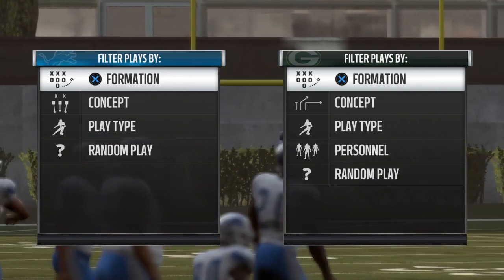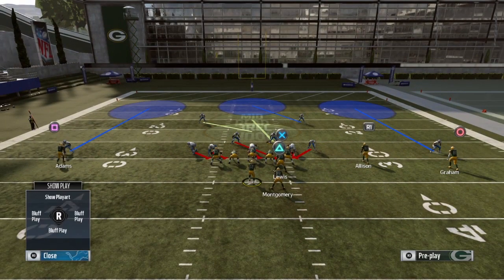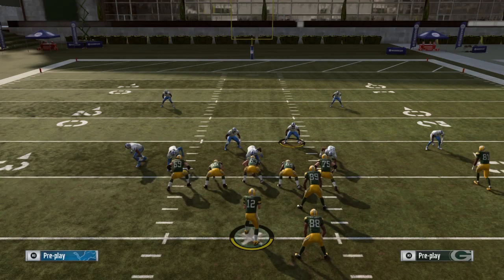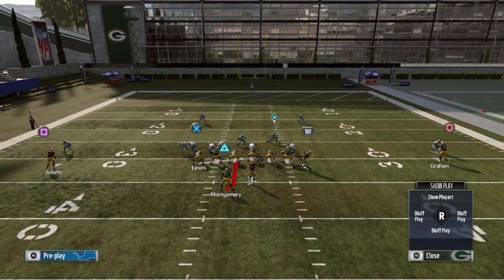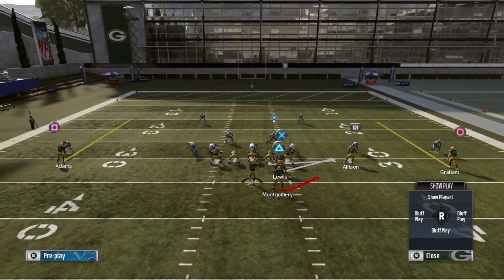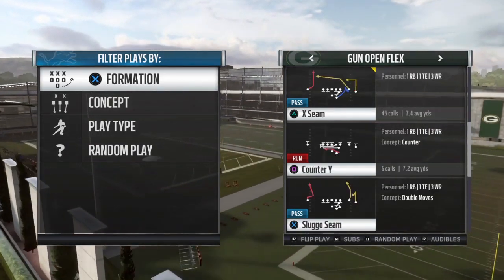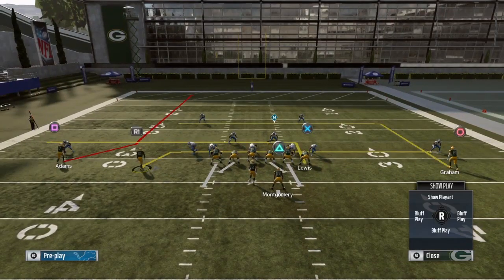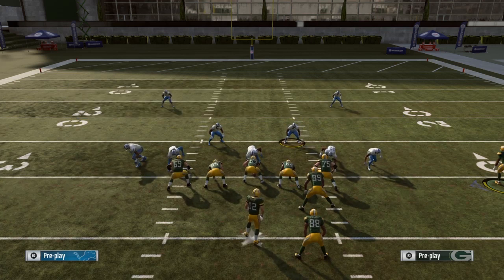Run ALL over your opponent! Madden 19 Run Scheme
In this Madden NFL 19 tips and tricks video we are going to be going over some run plays from an uncommon formation. I haven't even seen anyone run this formation online yet but the route running chems make actually make this formation viable. Honestly, any formation/run scheme can be the best in Madden 19 if you develop a great scheme around it.